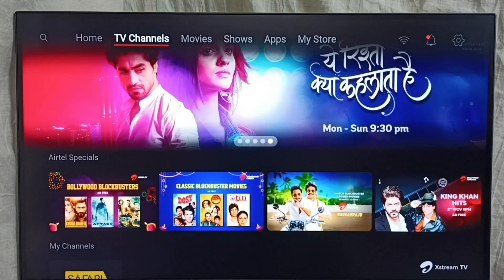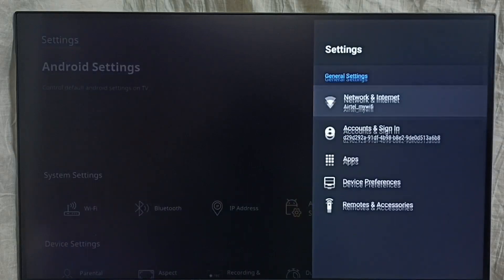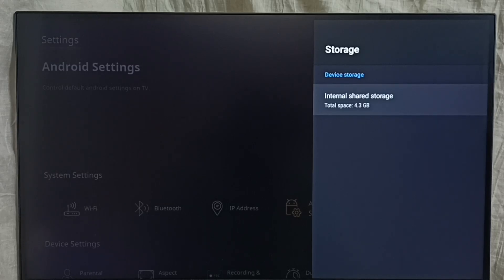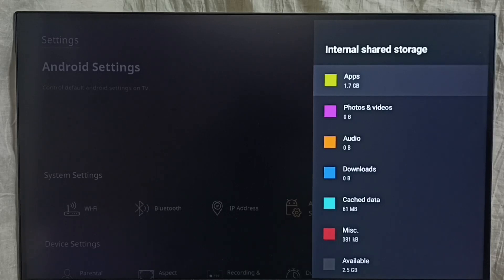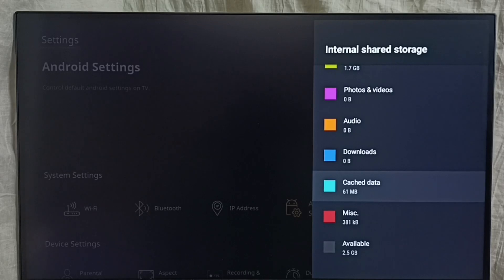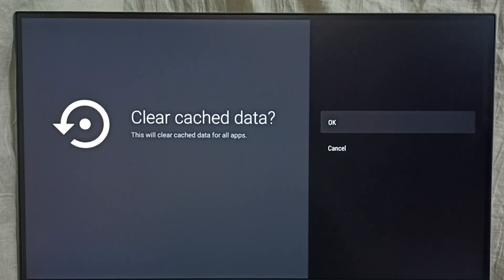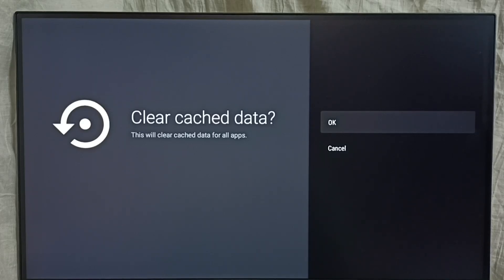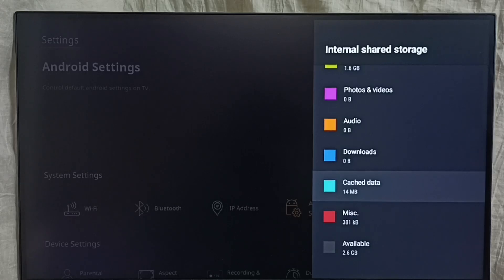Airtel Xstream Box : How to Fix Storage Problem and Free UP Space